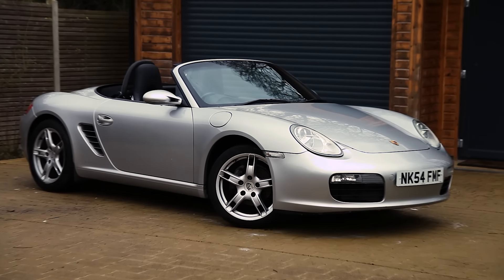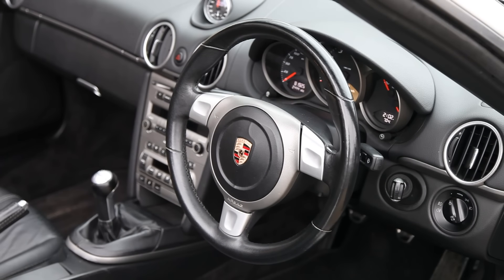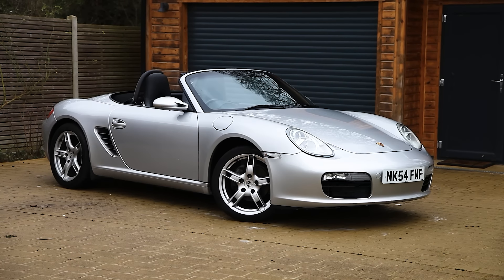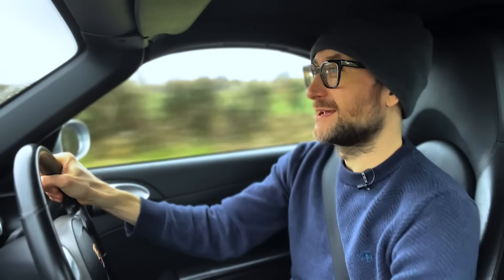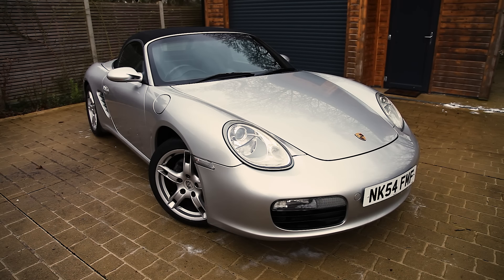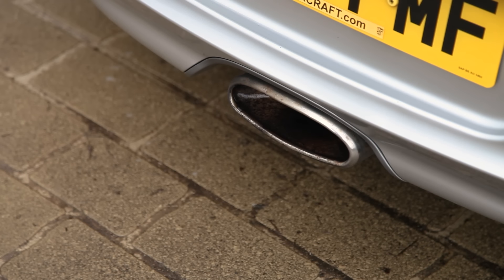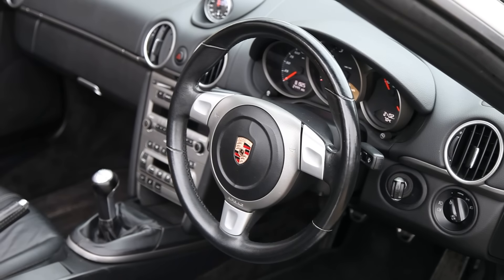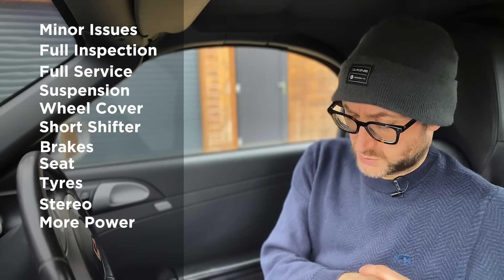I Bought My Perfect Boxster 987 For CHEAP! | Porsche Restoration Pt.1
Here's what it's like to drive, what options it has and what my plans are for it.

00:00 Boxster 987 Specs
00:40 What Is It Like Driving a Boxster
04:16 Boxster Options & Features
06:13 Mods and Repairs For The Boxster